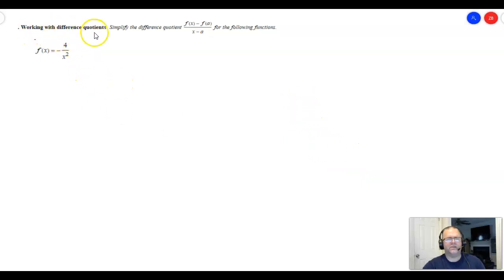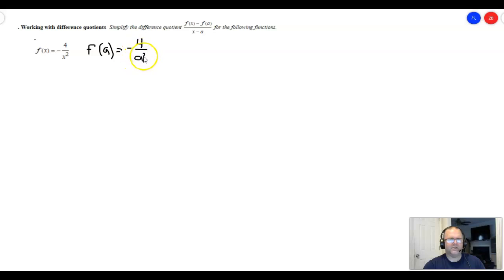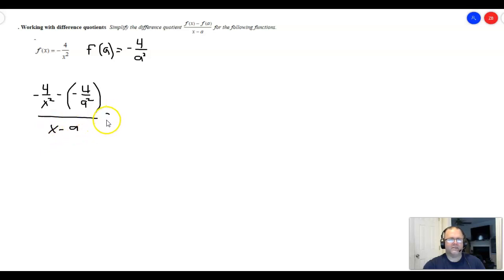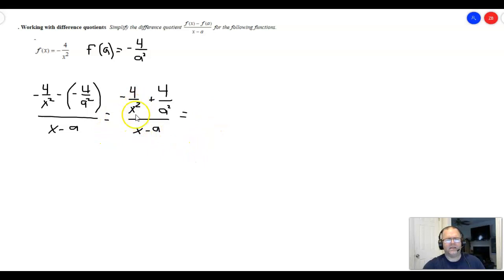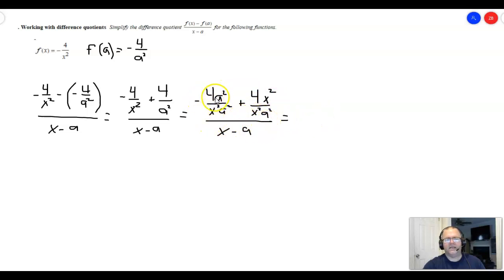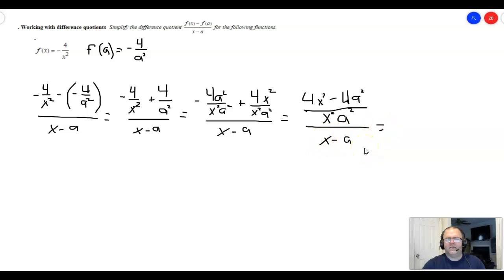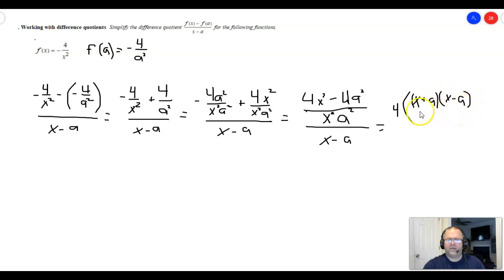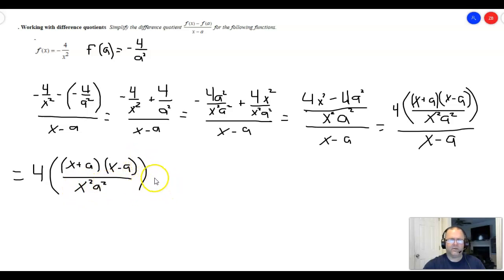271 Fall 2020 1.1 #73